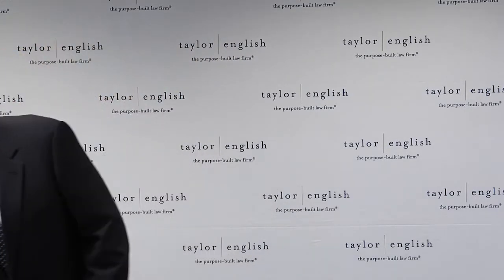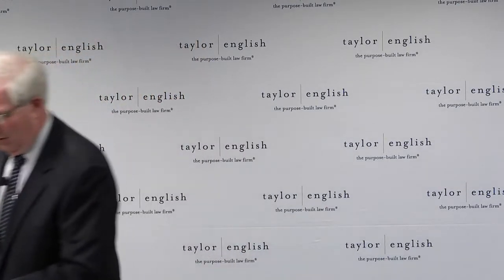Litigation Fundamentals | Motions to Dismiss and Strike Under the Federal Rules of Civil Procedure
Henry M. Quillian III discusses Motions to Dismiss and to Strike under the Federal Rules of Civil Procedure. He examines sample orders about purportedly alleged corporate malfeasance and male enhancement supplements. Watch to grasp a sense of the power of a motion to dismiss to get rid of a case at the trial stage, especially in Federal Court.

*Cases are not discussed by name or topic in the video

Learn more about Henry Quillian, a litigation attorney at Taylor English, by visiting his profile

This video was originally filmed in May of 2019.